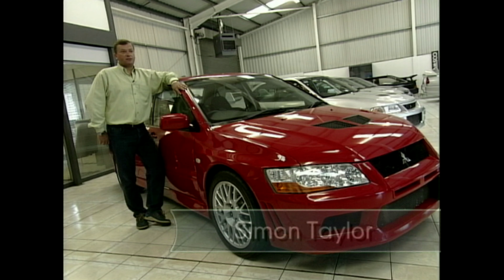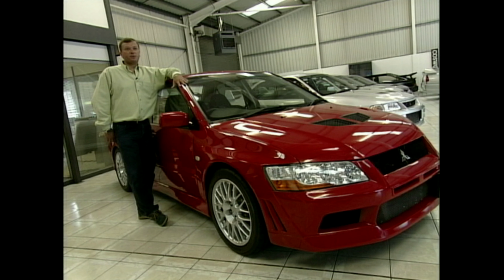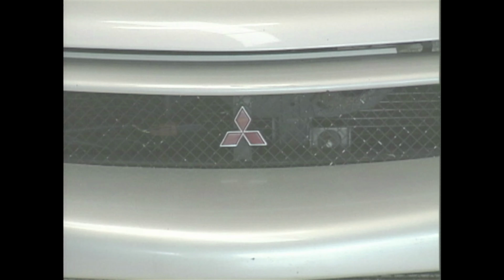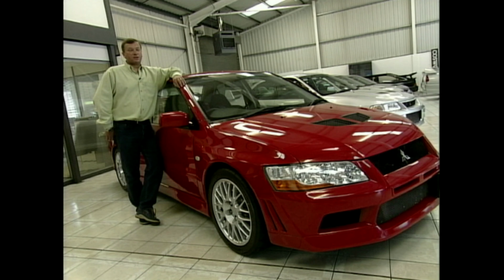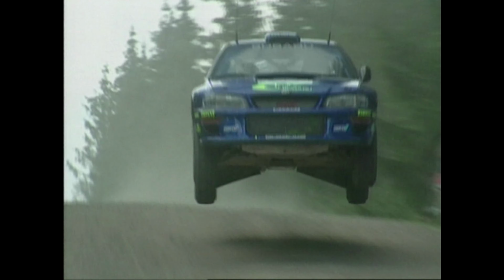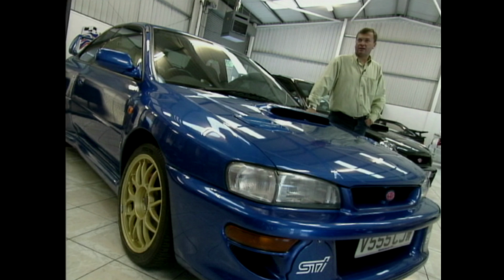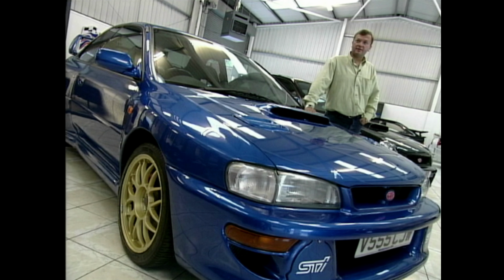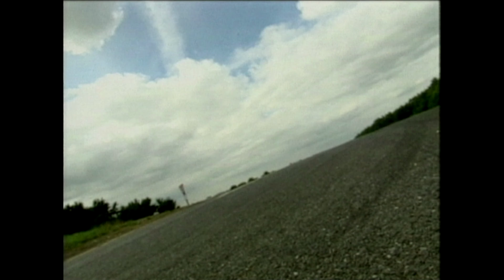Two Japanese Cars Go Head 2 Head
Join Peter Baker as he takes a look at the rivalry between the Mitsubishi Evo and the Subaru Impreza, each of whom have a large cult following. Plus Simon Taylor compares the different versions.

[This clip is from Dream Deals: Season 1, Ep. 9, originally aired 28/09/2001.

Social Media